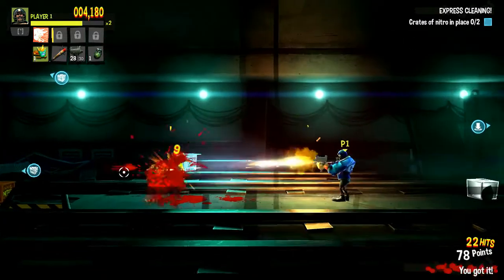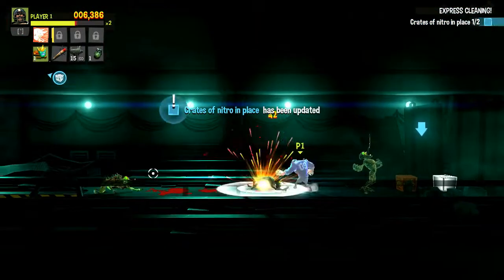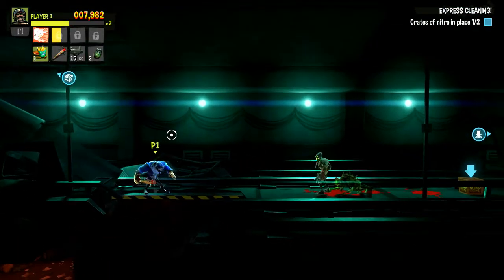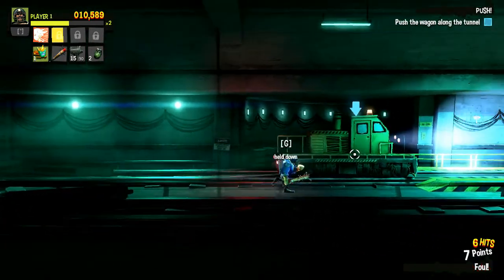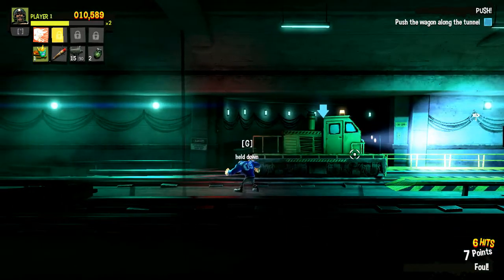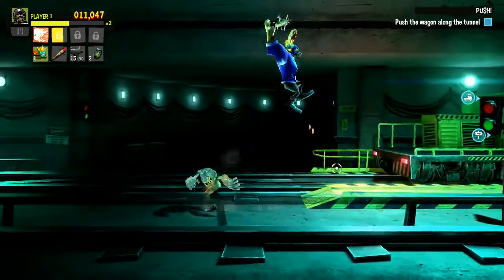First Impressions - Final Exam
Hey, all.  Here's a game that came out on Steam about a week or so ago.  It's a 2D side-scroller called Final Exam where you play the roll of a football player returning to your high school for a reunion when your trip is cut short by a zombie apocalypse.